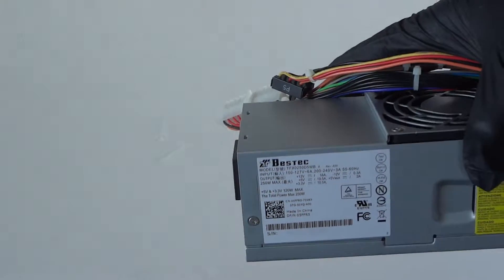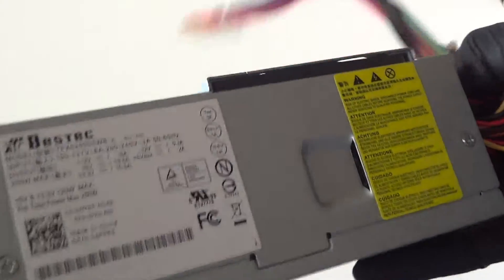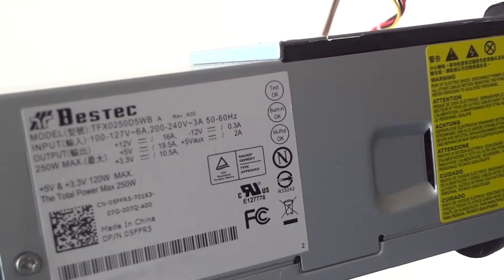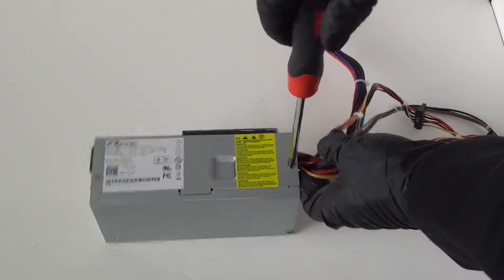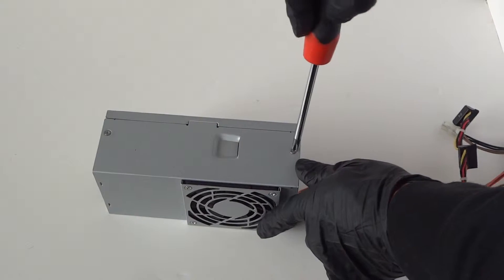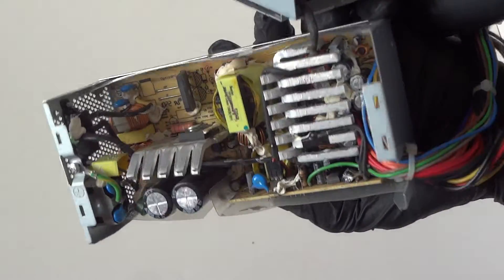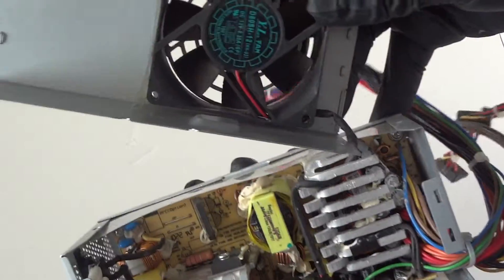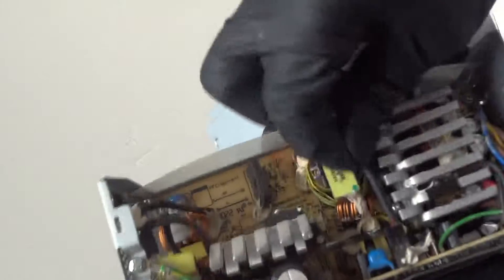Bestec TFX0250D5W 250W Power Supply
Bestec TFX0250D5W Closer Look at the Power Supply  250W. View inside board unit. Dell 05FFR5